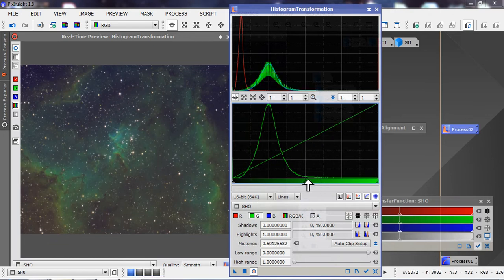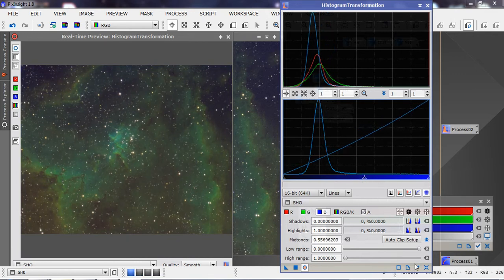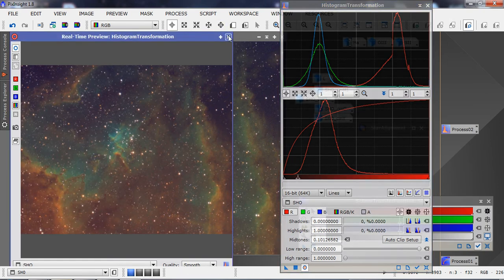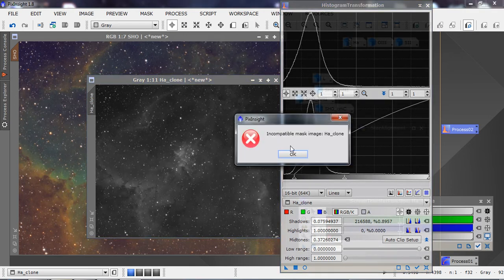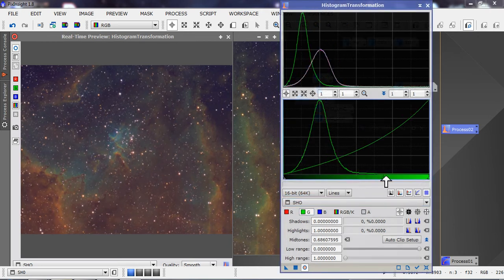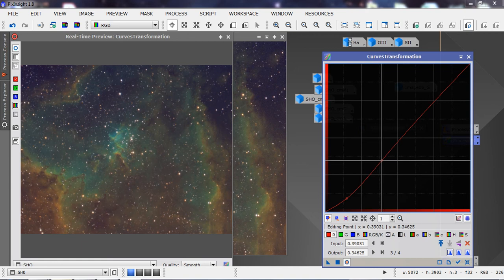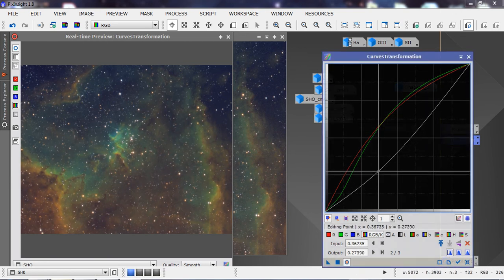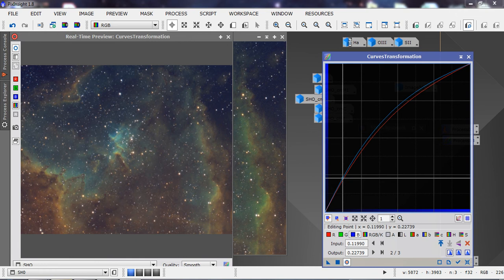Part 2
Description